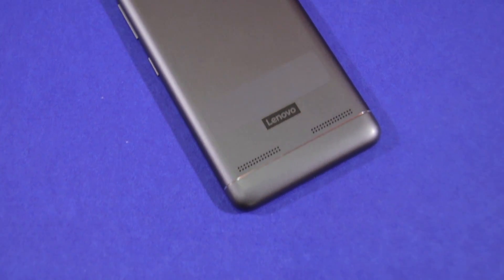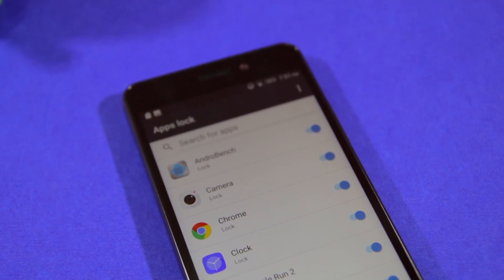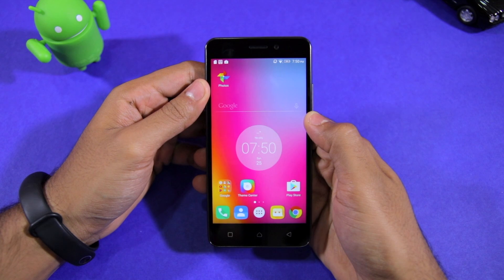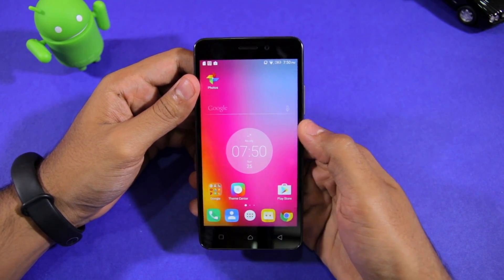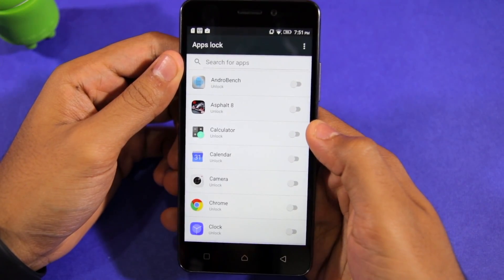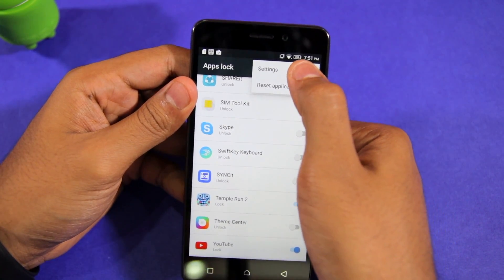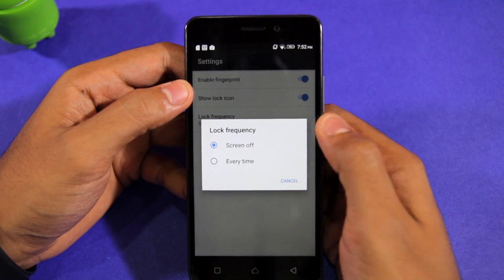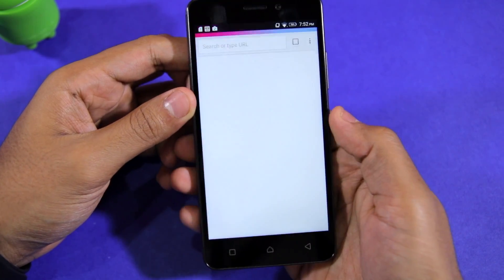Lenovo K6 Power & K6 Note: How To Lock/Unlock Apps Using Fingerprint Scanner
Learn how to lock/unlock apps using the fingerprint scanner on the Lenovo K6 Power and K6 Note in this video.